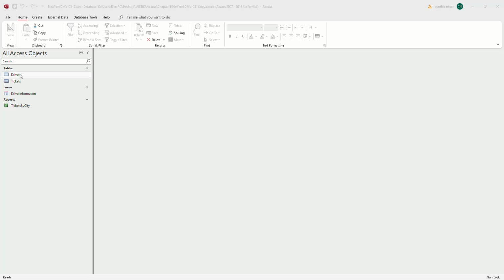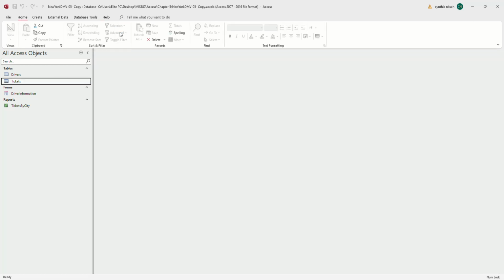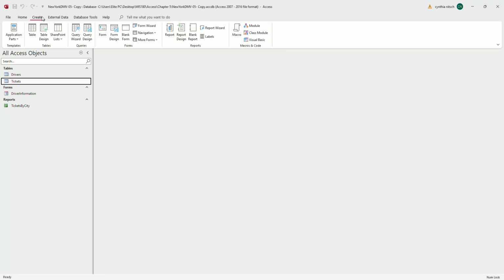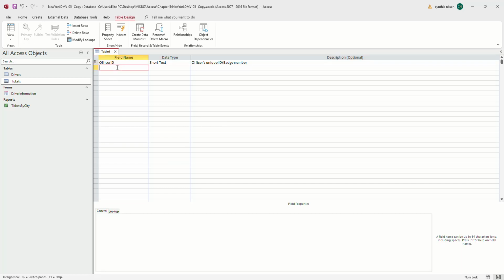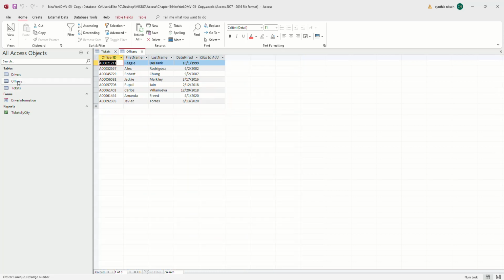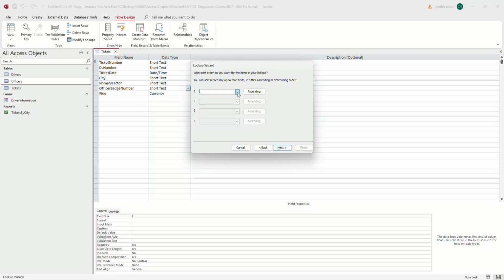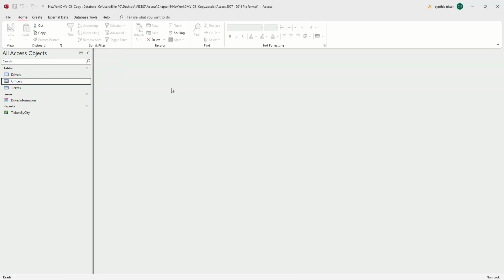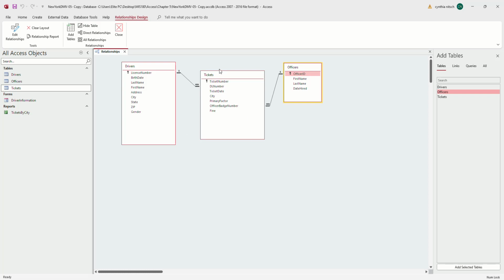MIS 180 Access Database Chapter 5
Define a relationship with the Lookup Wizard.
Use multiple columns in the lookup field.